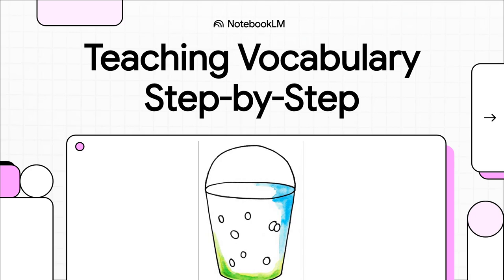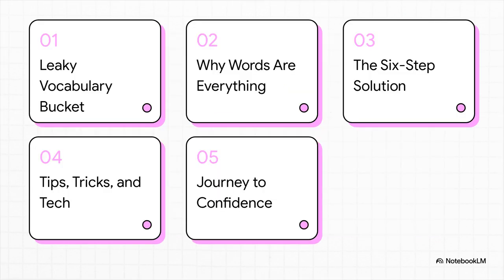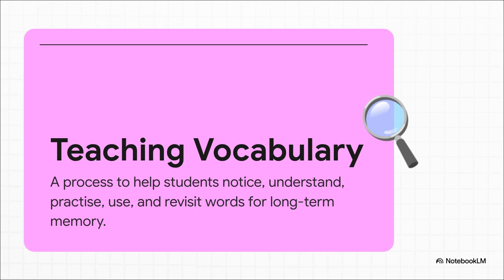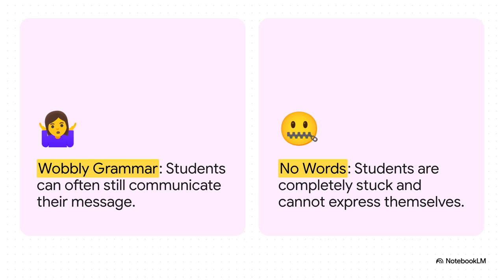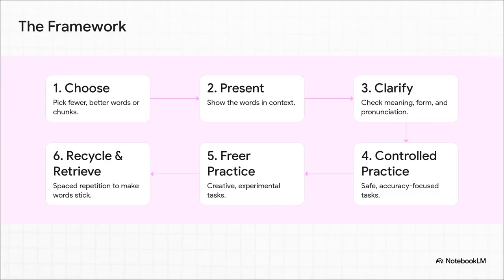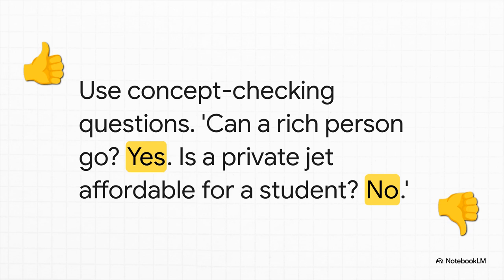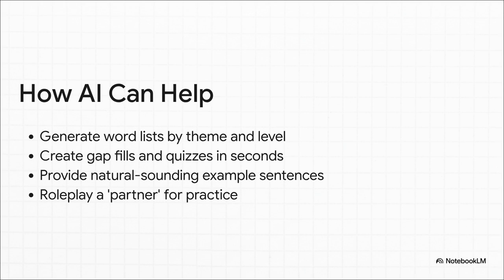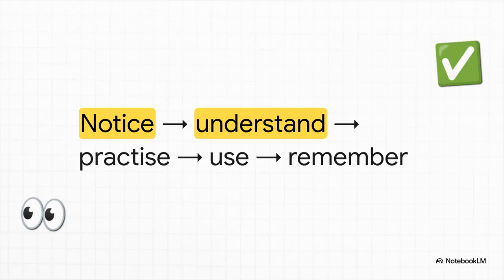Teaching Vocabulary Step-by-Step (Fast, Simple, Effective)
A 5-step method to teach vocabulary so students actually use new words. Context → meaning → personal connection → practice → recycle.